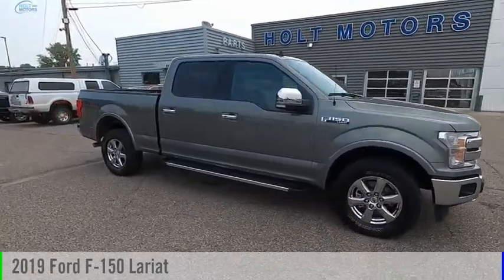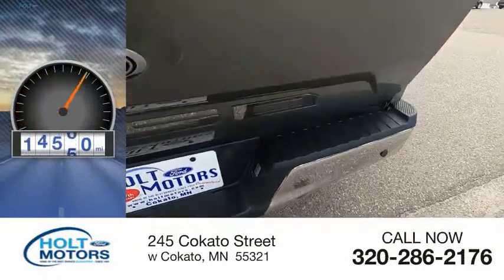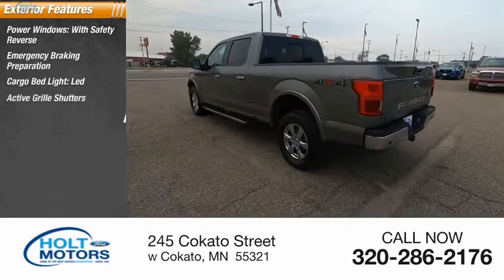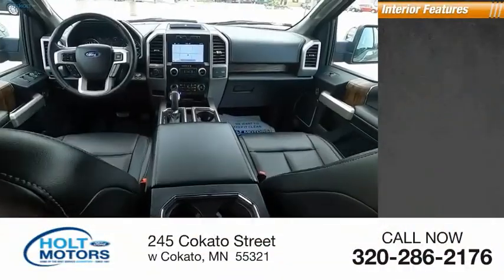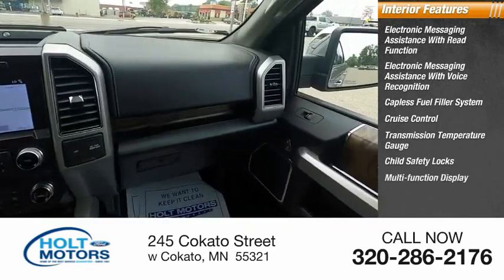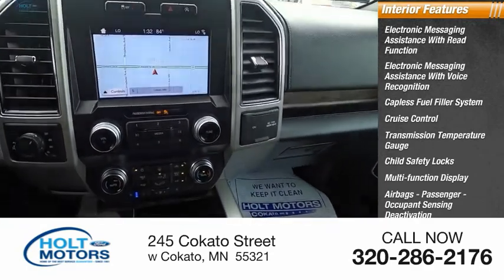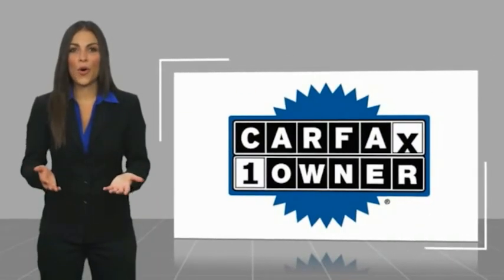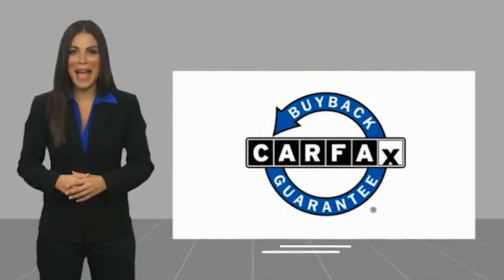2019 Ford F-150 75551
2019 Ford F-150 Lariat

Holt Motors
245 Cokato Street

Recent Arrival!CARFAX One-Owner. Clean CARFAX. Odometer is 11155 miles below market average!*Holt Motors Ford of Cokato is a family owned and operated Ford store serving the Central Minnesota Area since 1951. We are also a WBENC certified woman owned company.*We are the home of the COMPLEMENTARY LIFETIME POWERTRAIN WARRANTY!*Holt Motors Ford of Cokato is a Christian company and strive to provide you with the best experience when buying or servicing your vehicle. We are located just west of the twin cities, come in and see how the car buying experience should be with no pressure. Holt Motors is the best value in the business.Come in and experience the Holt Motors difference.